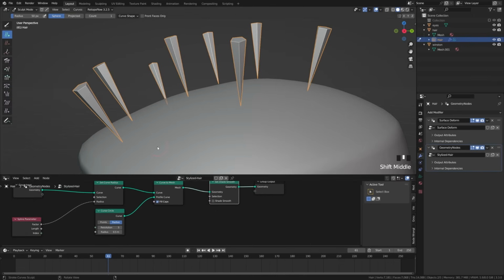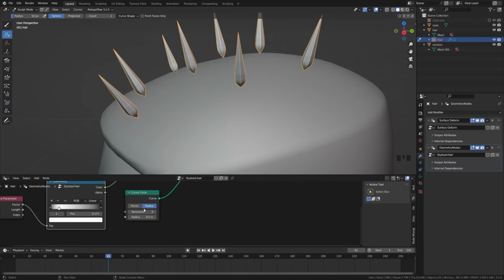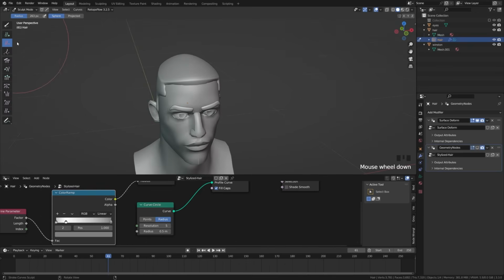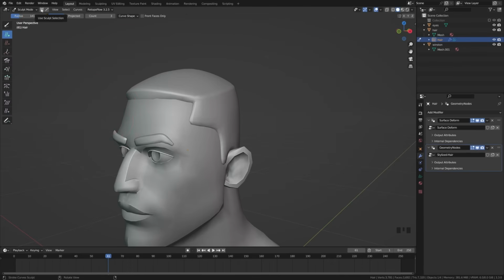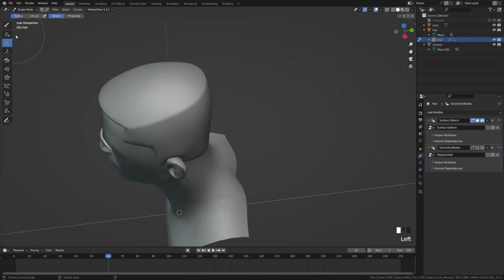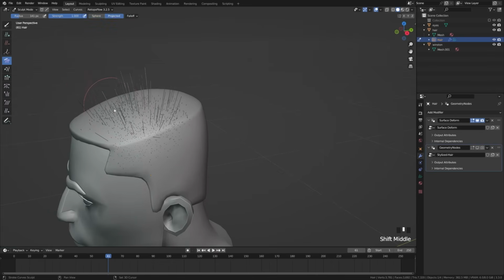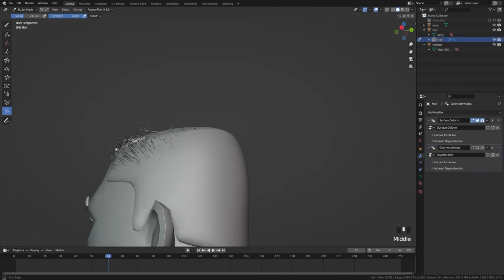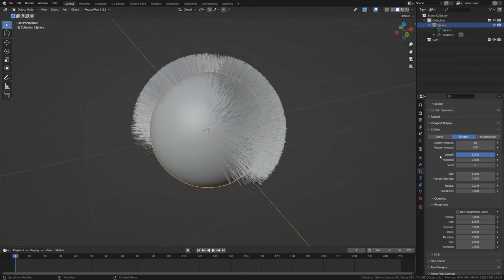Blender 3.3 NEW FEATURE makes Stylized Hair EASY - Geometry Nodes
In today's video we're going to learning a new feature, technique, in Blender 3D. This is a new feature in Blender 3.3 using geometry nodes and the new particle hair curve system, we can sculpt our hair using geometry nodes. We will create stylized hair great for 3D cartoon and anime characters. Hope you enjoy.